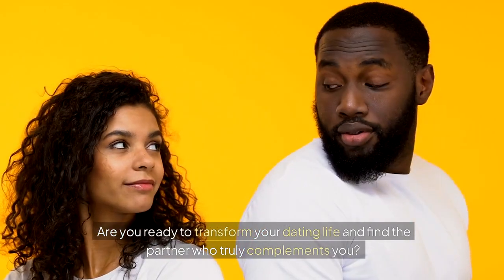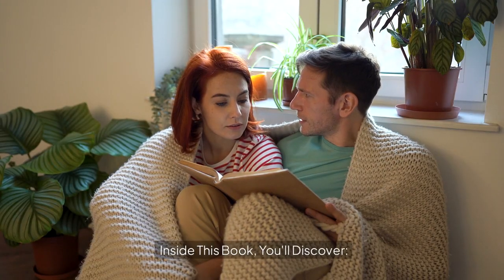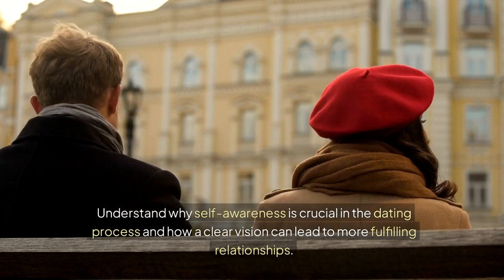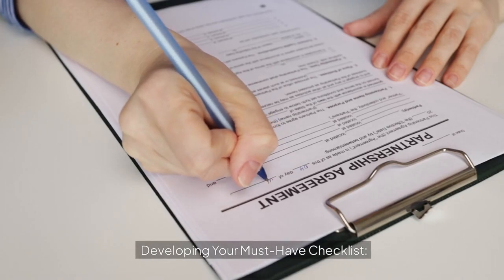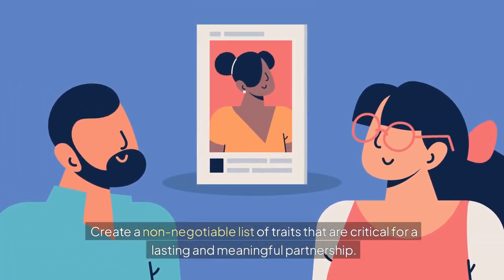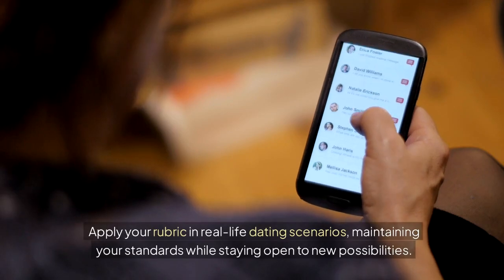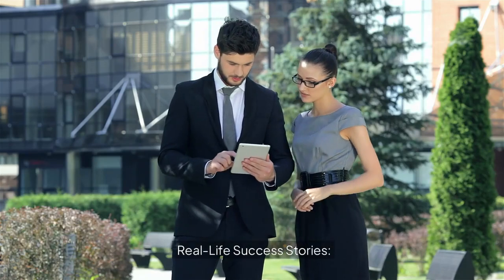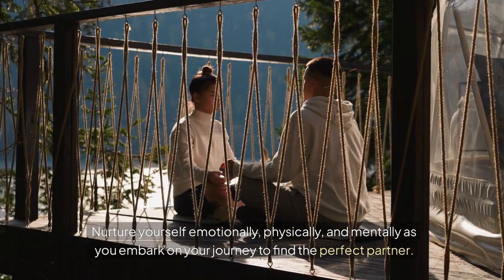Creating Your Ideal Partner Checklist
Creating Your Ideal Partner Checklist: A Follow-up to Cutting the Cord Between Your Heart and Vagina (Finding the Right Partner for You)

Are you ready to transform your dating life and find the partner who truly complements you? "Creating Your Ideal Partner Checklist" is a comprehensive guide designed to help you navigate the complexities of modern relationships. By developing a personalized rubric, you'll gain clarity and confidence in your search for the perfect partner.

Inside This Book, You'll Discover:
The Importance of Knowing What You Want:
Understand why self-awareness is crucial in the dating process and how a clear vision can lead to more fulfilling relationships.

Brainstorming Your Ideal Partner’s Characteristics:
Engage in creative exercises to identify the traits and qualities that matter most to you, from physical attributes to shared values and interests.

Categorizing and Grouping Traits:
Learn how to organize and manage your list of desired traits, making the process more streamlined and effective.

Evaluating the Importance of Each Trait:
Differentiate between essential and desirable qualities using ranking and rating techniques to prioritize what truly matters.

Developing Your Must-Have Checklist:
Create a non-negotiable list of traits that are critical for a lasting and meaningful partnership.

Creating a Personalized Partner Rubric:
Integrate all your insights into a practical rubric that will guide you in evaluating potential partners.

Using Your Rubric in Real Life:
Apply your rubric in real-life dating scenarios, maintaining your standards while staying open to new possibilities.

Adjusting and Evolving Your Rubric:
Regularly revisit and update your rubric as you grow and your priorities evolve, ensuring they always reflect your true desires.

Real-Life Success Stories:
Be inspired by women who have successfully used similar processes to find their ideal partners.

Practicing Self-Love and Self-Respect:
Nurture yourself emotionally, physically, and mentally as you embark on your journey to find the perfect partner.

I encourage comments so that this may be a place where we support each other and share our journey.